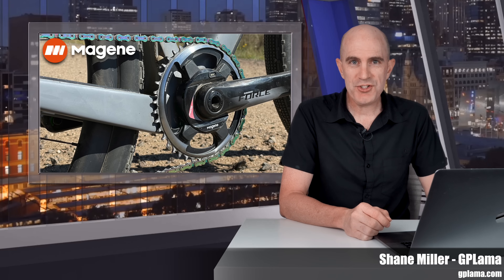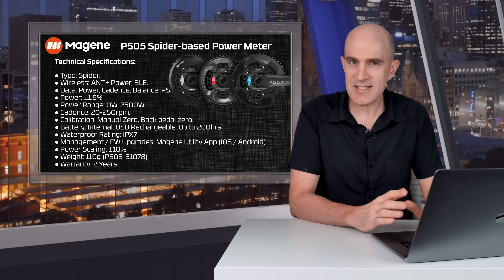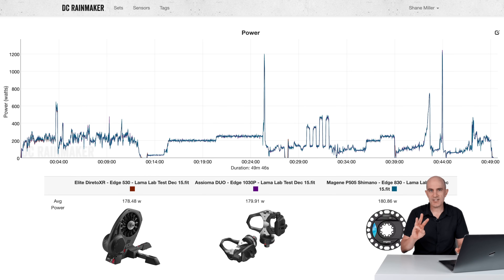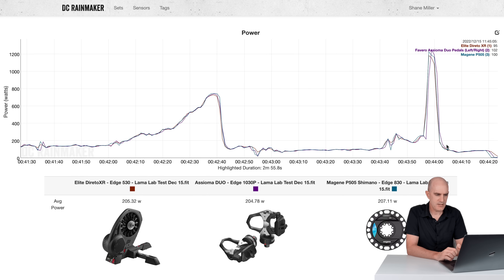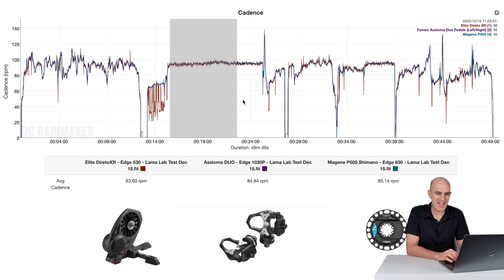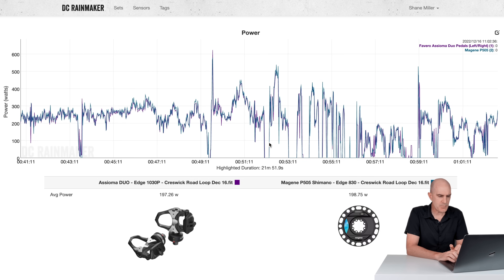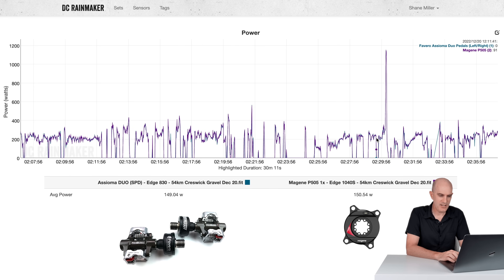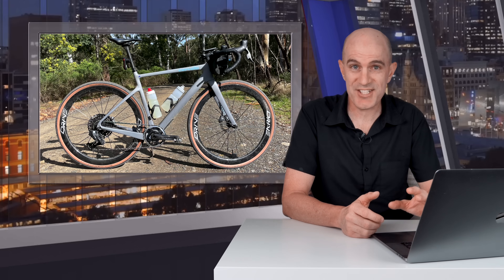Magene P505 Power Meter Review: Details // Data // Lama Lab Tested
The Magene P505 is a well priced spider-based cycling power meter with a number of options available to fit different cranks and chainring combinations. I've been riding the P505 since February 2022 and have collected over 70 comparative data sets against other power meters and smart trainers. To keep things short, this video covers the data from three recent rides across indoor, road, and gravel with the latest firmware that is being released this week.

P505 Technical Specifications:
● Type: Spider
● Wireless: ANT+ Power, BLE
● Data: Power, Cadence, Balance, PS.
● Power: ±1.5%
● Power Range: 0W-2500W
● Cadence: 20-250rpm
● Calibration: Manual Zero, Back pedal zero.
● Battery: Internal. USB Rechargeable. Up to 200hrs.
● Waterproof Rating: IPX7
● Management / FW Upgrades: Magene Utility App (IOS / Android)
● Power Scaling: ±10%
● Weight: 110g (P505-S1078)
● Warranty: 2 Years.
● Manufacturer Suggested Retail Price: US$349

Video Index:
0:00 Intro
0:21 Technical Specifications
1:54 Pricing
2:00 Observations
2:35 Data Review - Lama Lab Test
6:16 Data Review - Road Ride
7:22 Data Review - Gravel Ride
8:36 Data Summary
9:06 Should You Choose This Power Meter?
9:17 More Coming Soon...
9:30 Wrap Up